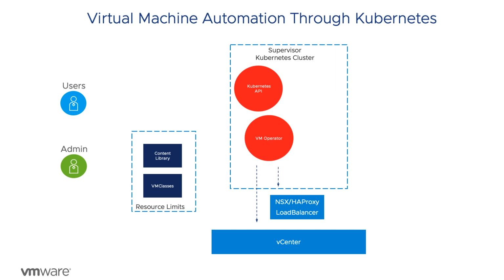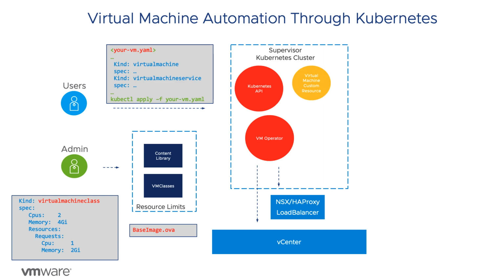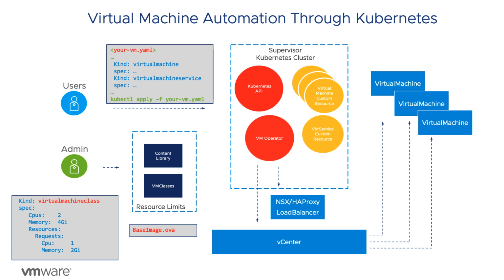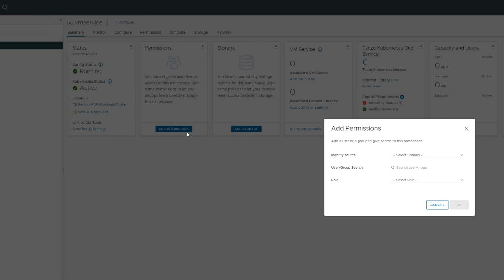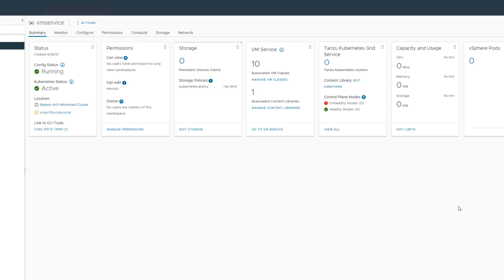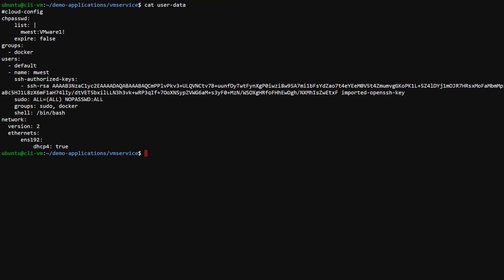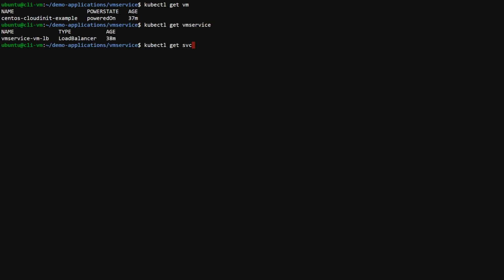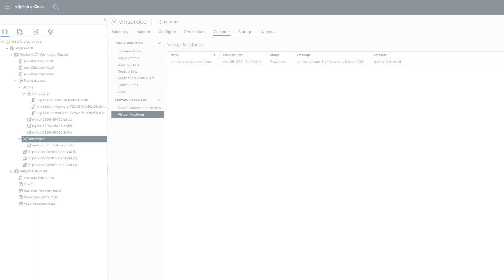vSphere With Tanzu - Automating VM Lifecycle Through Kubernetes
This is an introduction to the VMservice - which allows users to automate the lifecycle of Virtual Machines using the Kubernetes API embedded into vSphere with Tanzu.  DevOps teams use standard open source tooling and the Kubernetes API to create their own Virtual Machines.